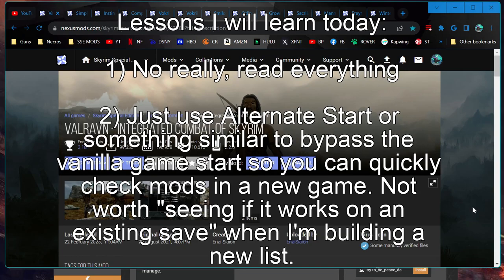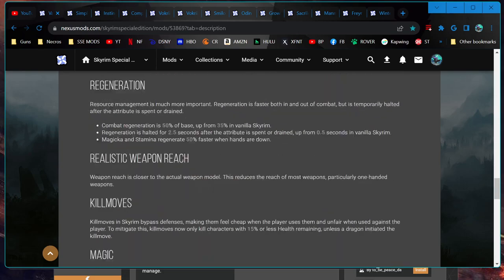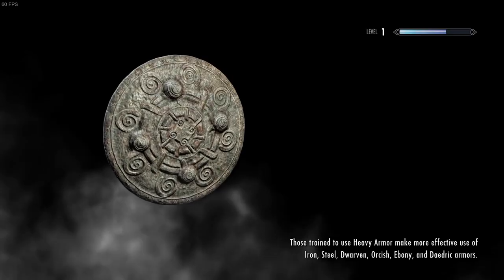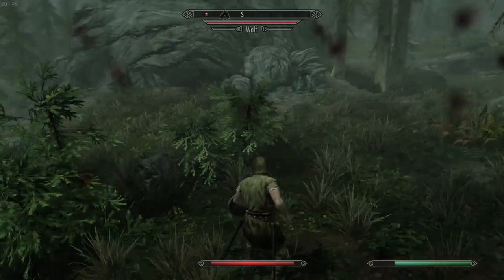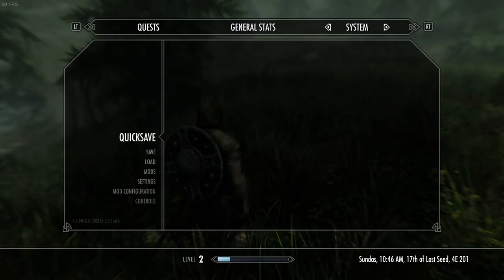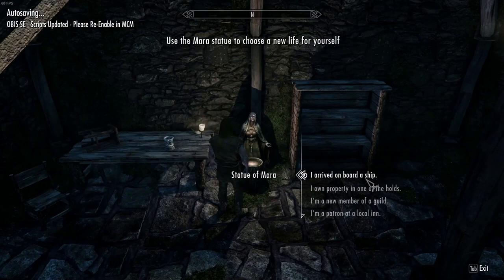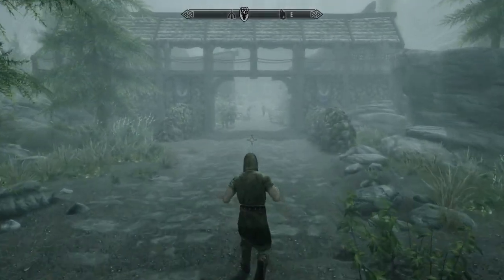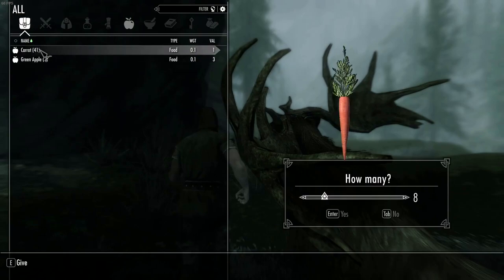My Skyrim Modding Journey - New Modder Walkthrough Ep 5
Today we start off learning that I really should just be loading new games with Alternate Start to test mods. Don't waste time testing on existing saves unless that's what you're trying to do. After I got the first few going though the rest were easy.

Alternate Start
Simple No Health Regen
Valravn Integrated Combat

Dwemer Weapons Glowmapped
Heavy Legion
The Notice Board
OBIS Noticeboard Addon
OBIS
OBIS Patrols Addon
Unplayable Factions Armor
Unplayable Factions Armor OBIS Patch
SMIM
SSE Engine Fixes
Auto Parallax
Community Shaders
Vanilla HDR
Lawbringer
Blended Roads
Sky UI
SKSE64

Vortex Mod Manager